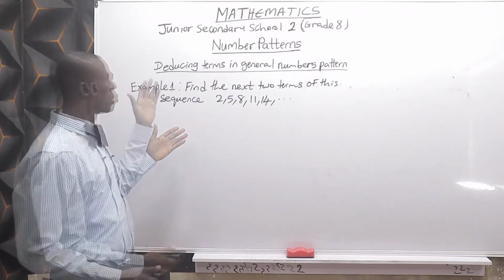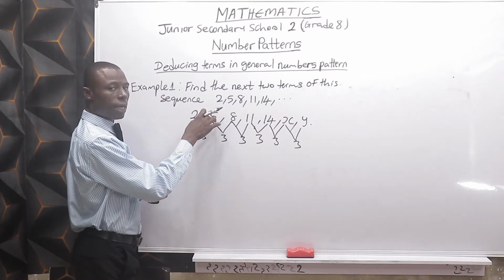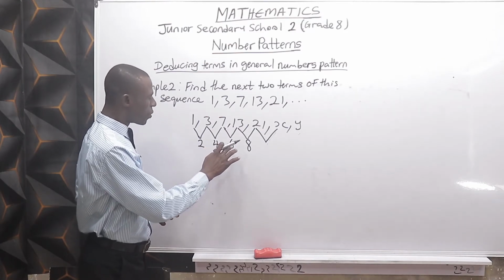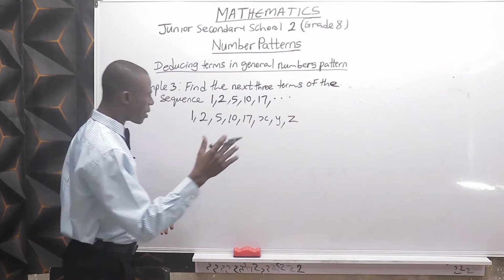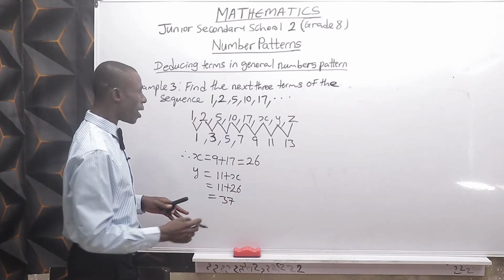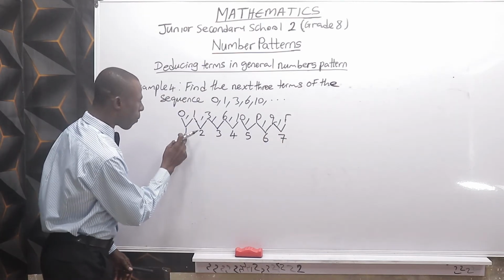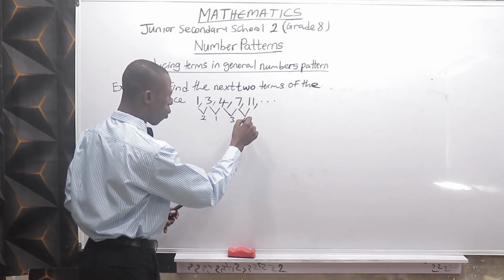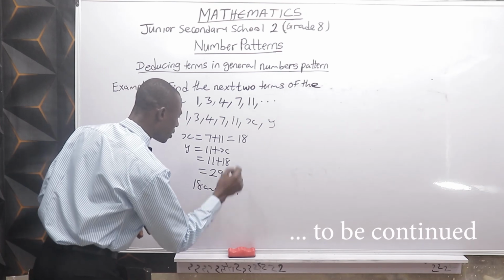Number patterns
This video teaches different number patterns using simple approach.